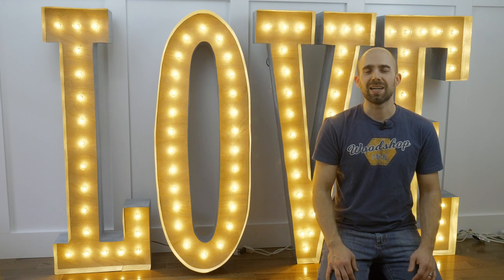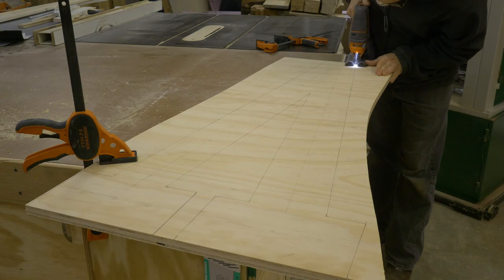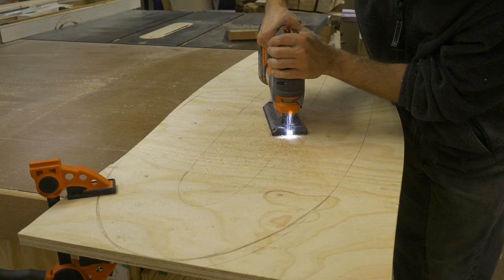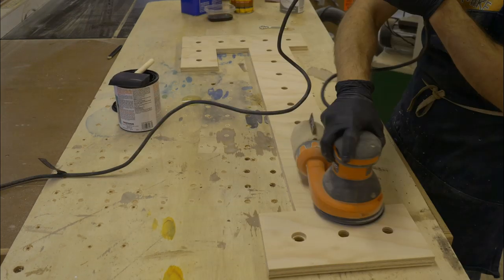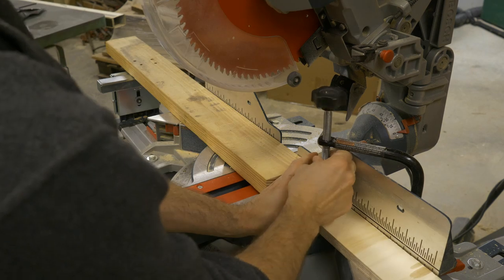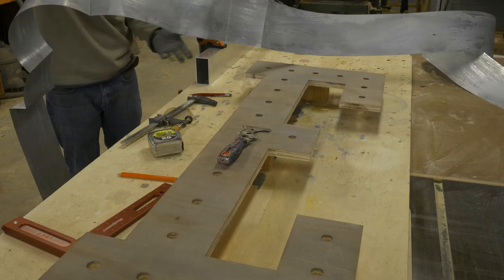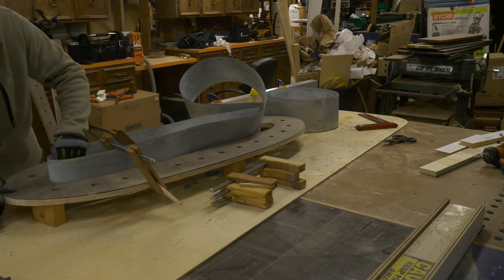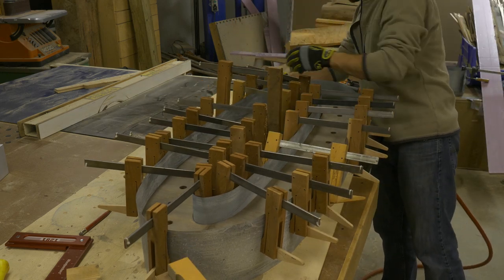How to Make a DIY Vintage Marquee Sign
A step-by-step tutorial showing you how to make a DIY vintage marquee sign. These are great for adding a vintage feel to any space and are easy to make!

6" galvanized steel flashing
Globe string lights
Toilet bowl cleaner
Steel wool
Varathane Weathered Wood Accelerator
Minwax Early American
Mineral spirits
Foam brush
Nitrile gloves
Brad nails
Construction adhesive
Old rags
Scrap 2x4's

ISOtunes Pro
Drill press
Brad nailer
1" forstner bit
1/2" forstner bit
drywall saw
Woodpeckers square
Dead blow hammer
5-in-1 Tool